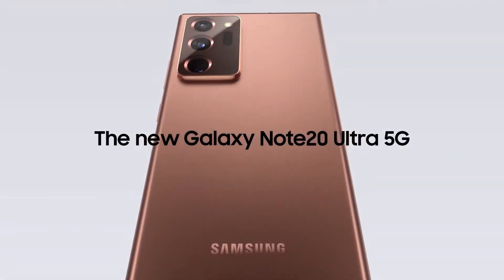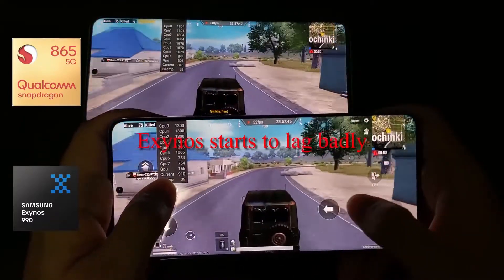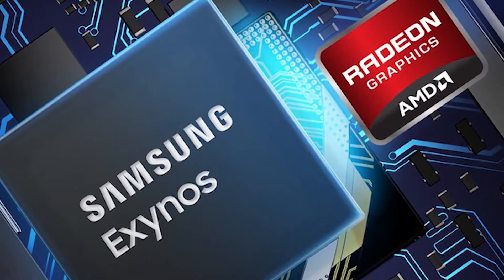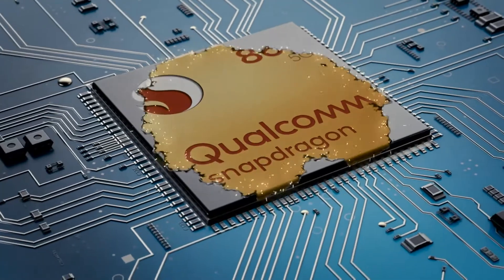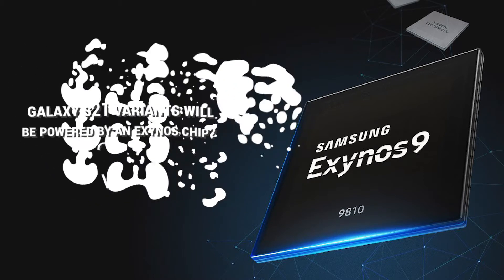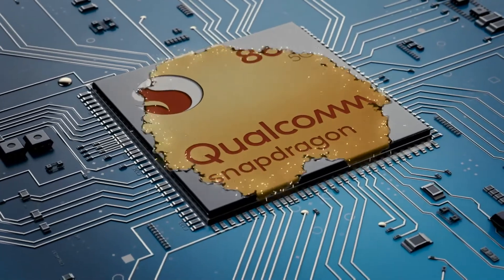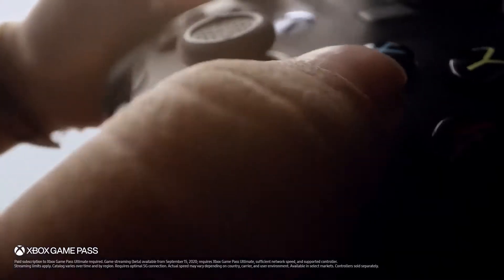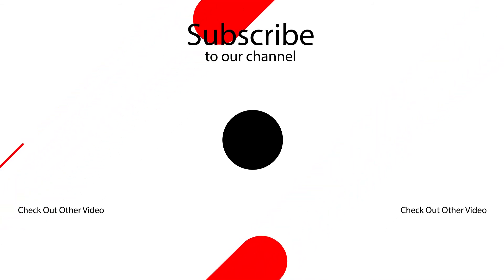SAMSUNG GALAXY S21 - HARSH TRUTH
👌 Samsung amazed us with its mega unpacked event on last month, Now Samsung is focusing on its new foldable phones and upcoming flagship Samsung galaxy S21 (samsung galaxy s30), we already know Samsung is overpriced now, it is difficult to afford Samsung new flagships due to there heavy CPU and architecture.
Now let see Samsung use Qualcomm snapdragon 875 or there in hours product Exynos 1000.
Samsung will unveil the Galaxy S21 next year in February.

🔴 What Discussed in this video
➡ Samsung Galaxy S21 Leaks
➡ Samsung Galaxy S21 Price
➡ Samsung Galaxy S21 CPU
➡ Samsung Galaxy S21 GPU
➡ Samsung Galaxy S21 Processor
➡ Samsung Galaxy S21 under the display
➡ Samsung Future Plan